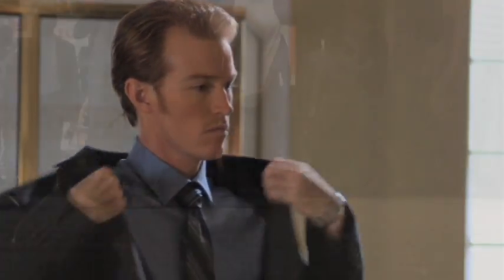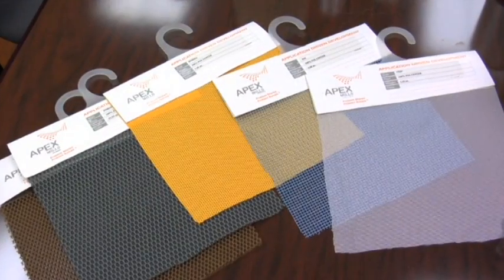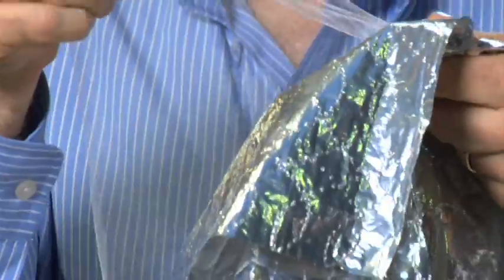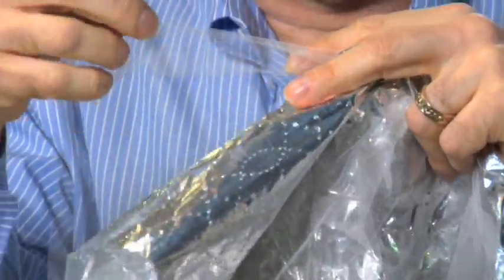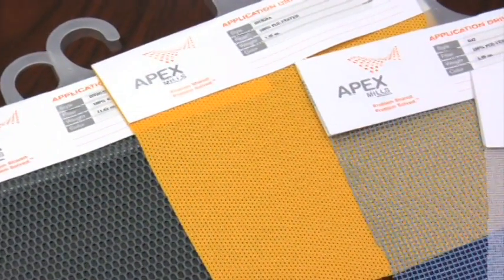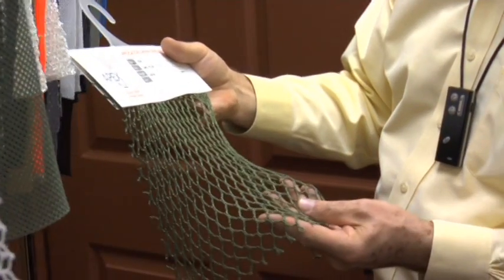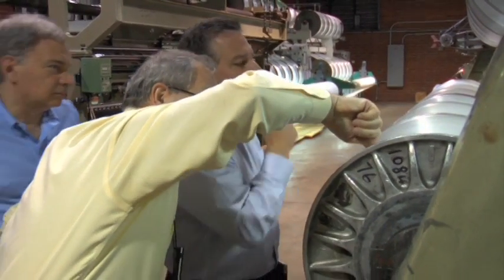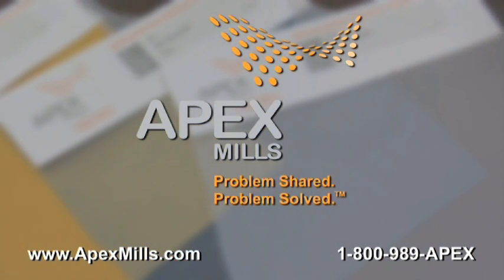Apex Mills & Aerospace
Apex Mills leadership speaks about how various textiles are integral to the space program and satellite development.